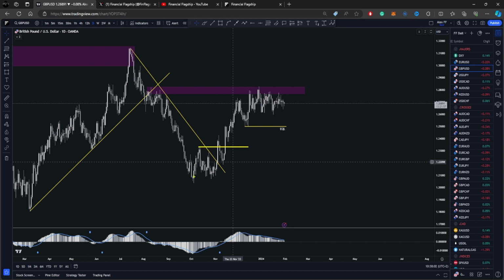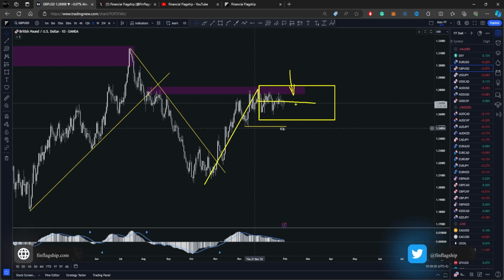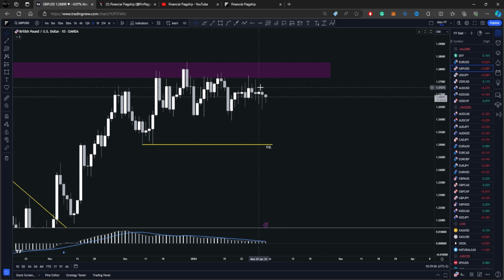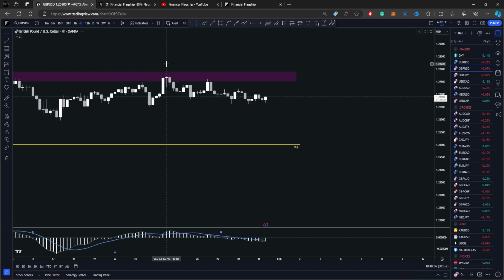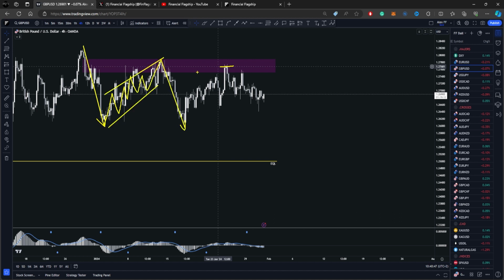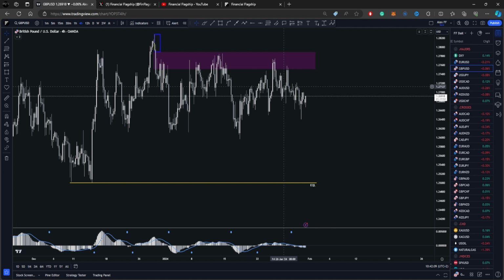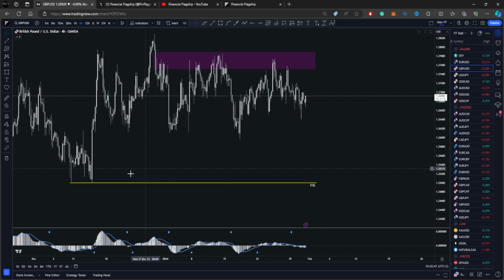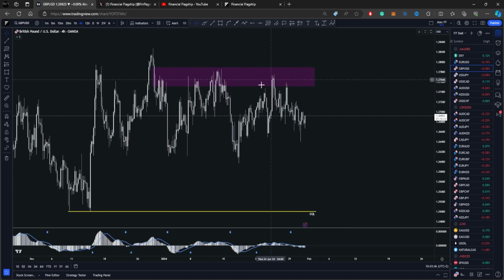GBPUSD technical analysis (Daily/4H)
Latest technical analysis & price prediction for GBPUSD.

________________ CHAPTERS ________________

00:00 Intro
00:04 GBPUSD Daily Analysis
2:32 GBPUSD 4H Analysis